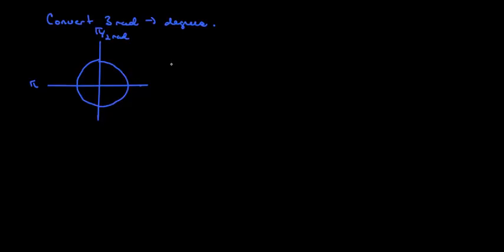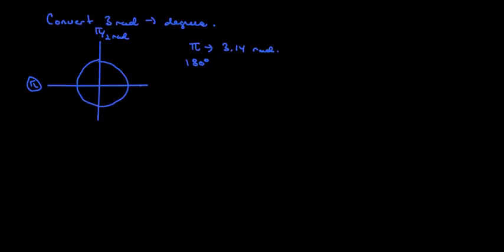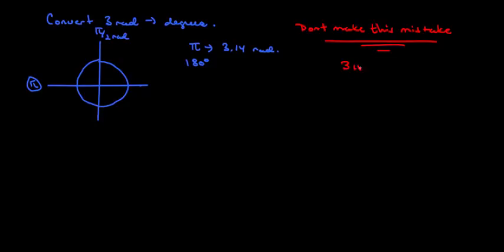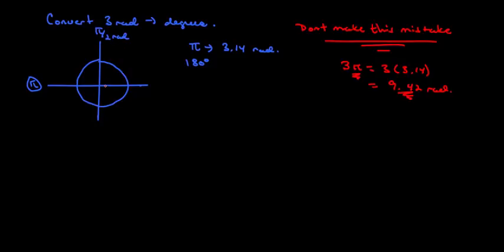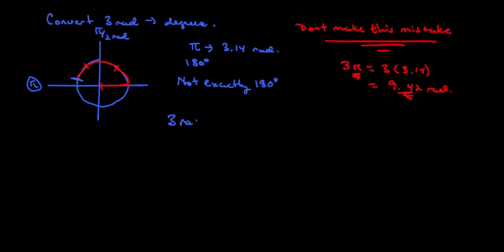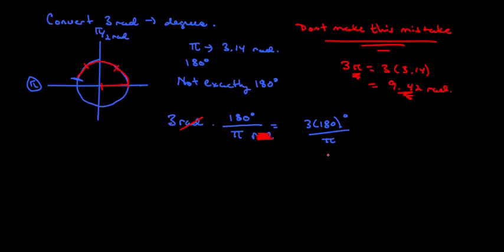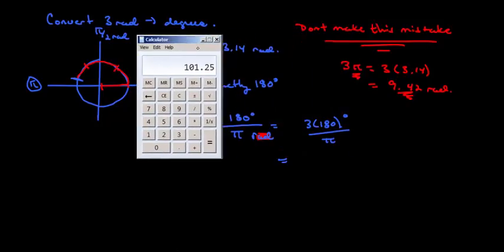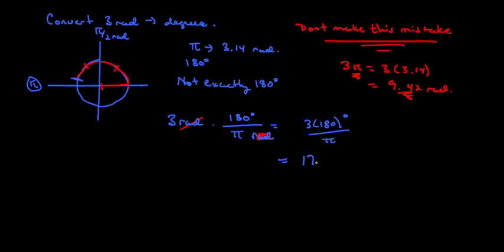Converting Radians into Degrees II 20121194